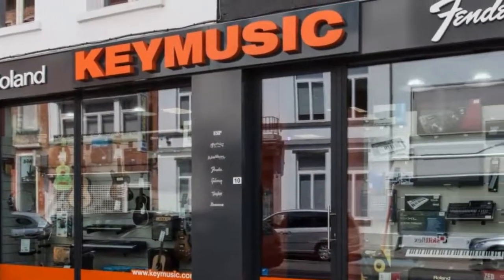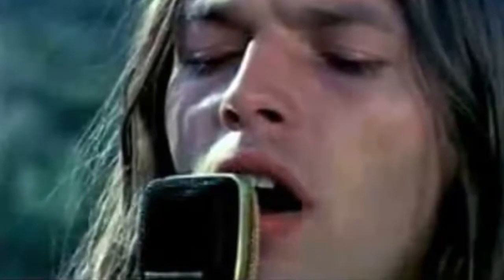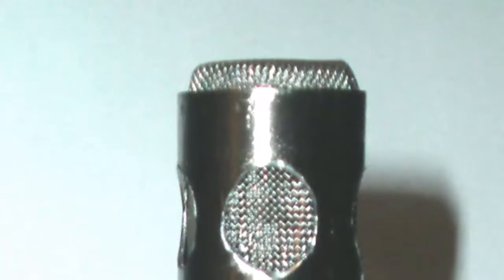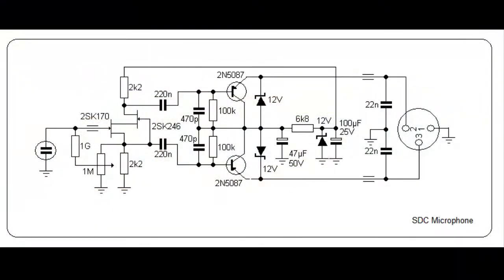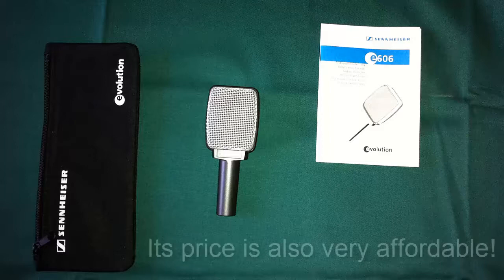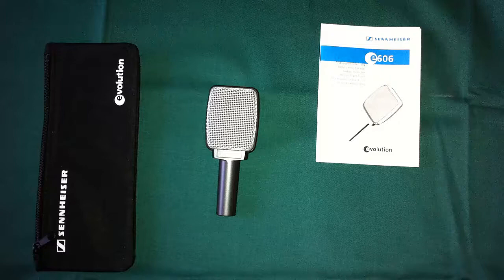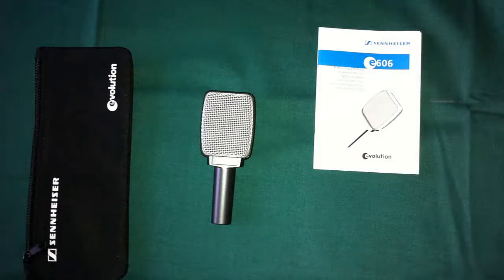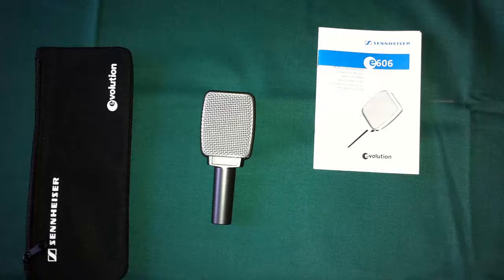SENNHEISER e606 Review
Review of this legendary microphone.
Sorry I'm not Native English